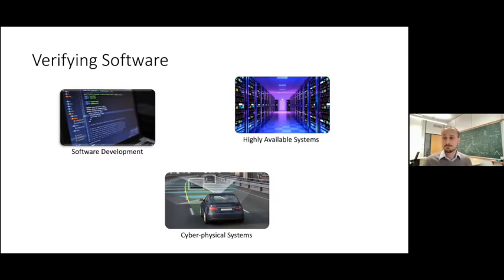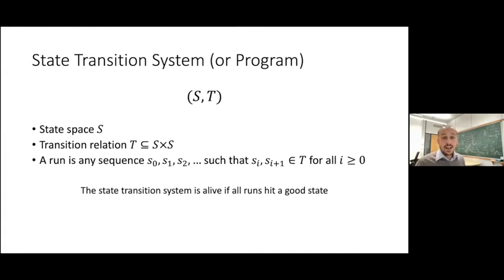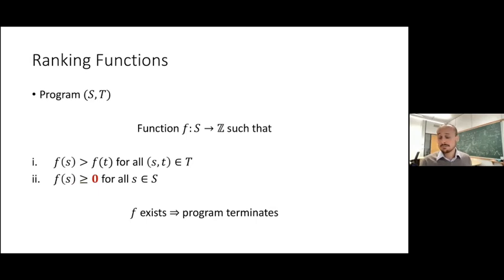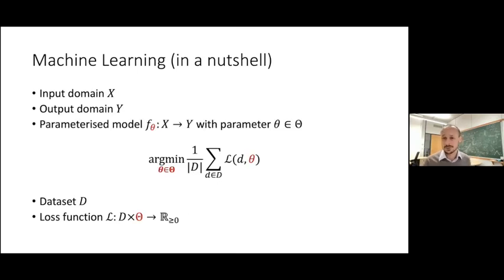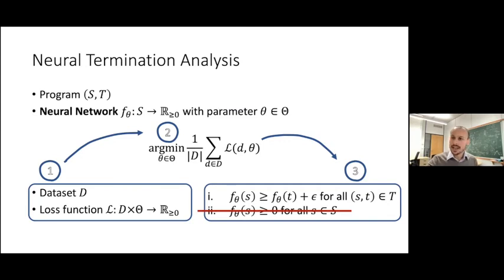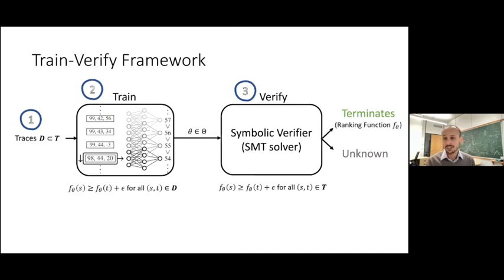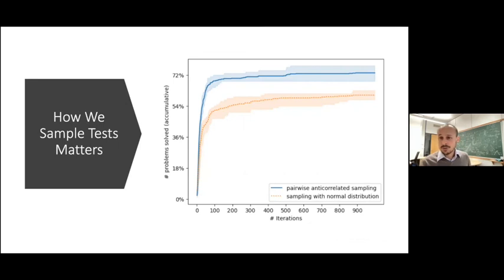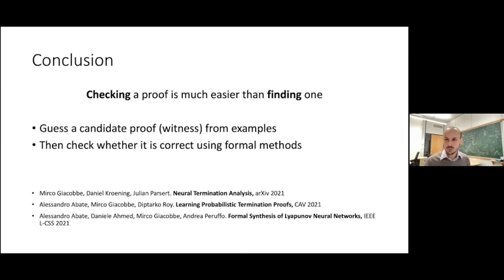Mirco Giacobbe - Solving Verification Questions using Machine Learning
Formal verification’s aim is that of deriving rigorous proofs for the correctness of systems and, traditionally, has mainly been tackled using automated reasoning methods. In this talk, I will argue that formal verification can be takled using statistical methods too. I will discuss the liveness verification question which, intuitively, is the question of whether a system always responds. For dynamical systems, this relates to the stability question; for computer programs, it is the halting problem. I will present a novel approach where neural networks are used to learn formal witnesses (ranking and Lyapunov functions) of liveness from data while ensuring formal soundness of these witness. I will show how we apply this method to the stability analysis of dynamical systems and to the termination analysis of probabilistic programs.